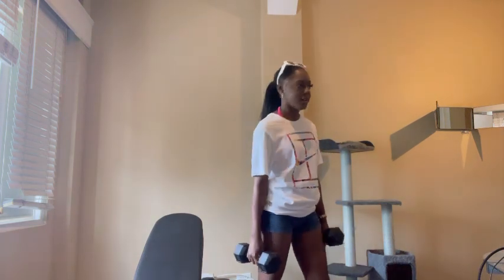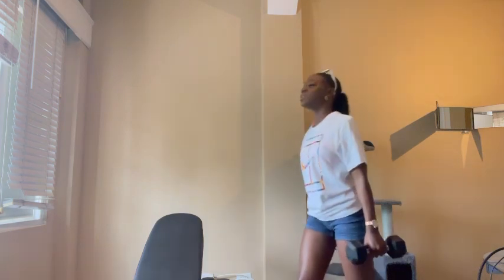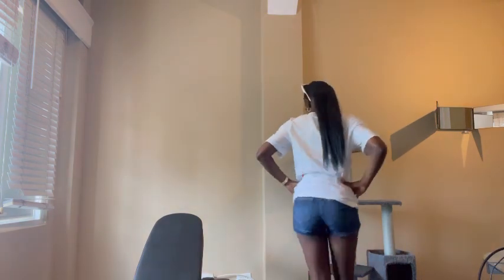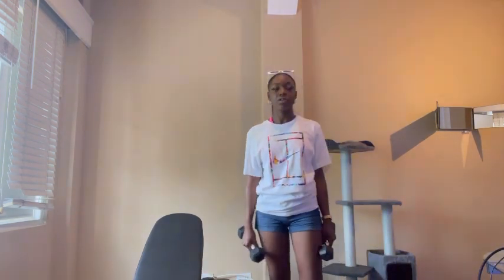Boat Day Ruined + Gym Exercises Demonstration + Poop Deck + Smoothie Making